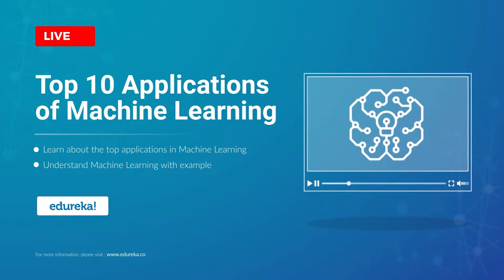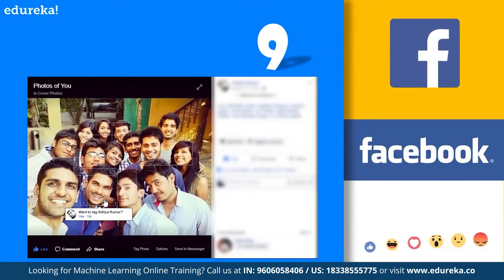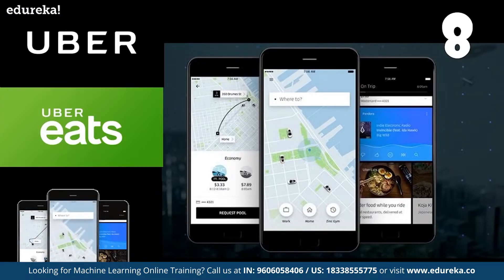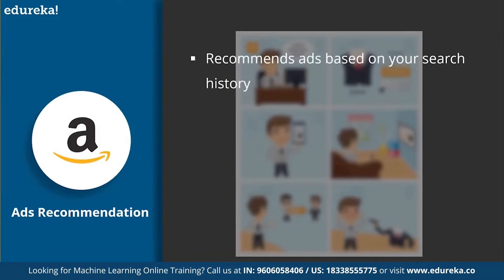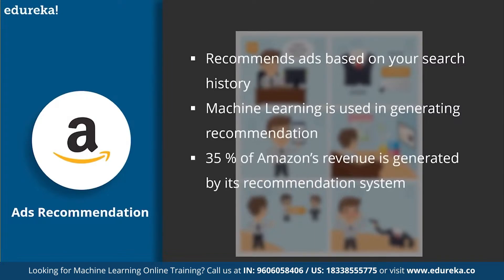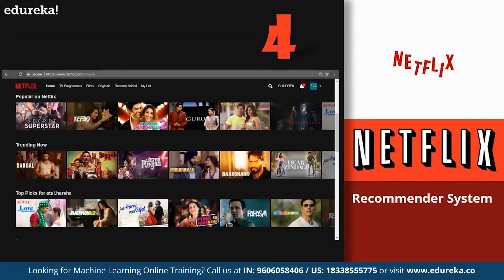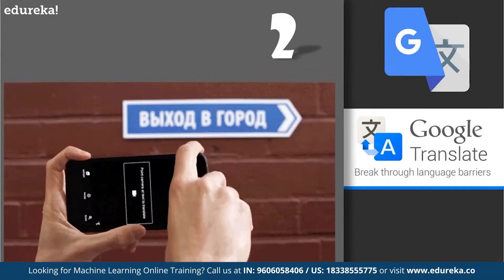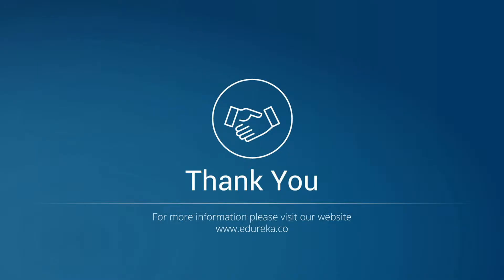Top 10 Applications of Machine Learning in 2023 | Machine Learning Training | Edureka Rewind - 7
This "Top 10 Applications of Machine Learning in 2023" video will give you an idea of how vast machine learning is and how commonly you are using it in your day-to-day life.
Topics Covered:
00:00:00 Introduction
00:00:37 Google Map
00:02:02 Facebook
00:03:58 Uber/Uber Eats
00:05:12 Amazon
00:06:16 iPhone
00:07:51 Tesla
00:09:48 Netflix
00:10:25 Moley
00:11:38 Google Translate
00:12:42 Kuka